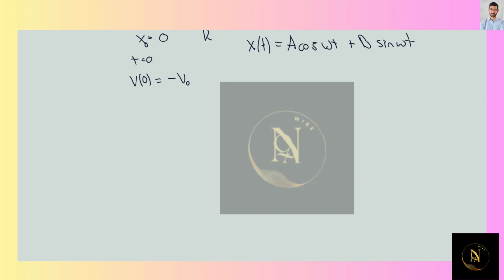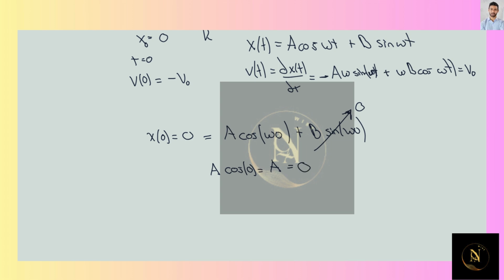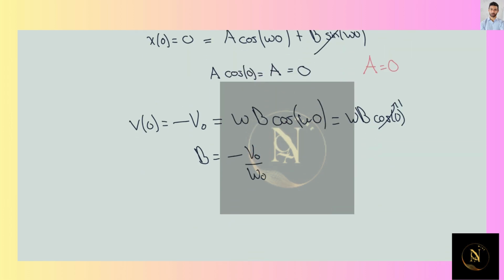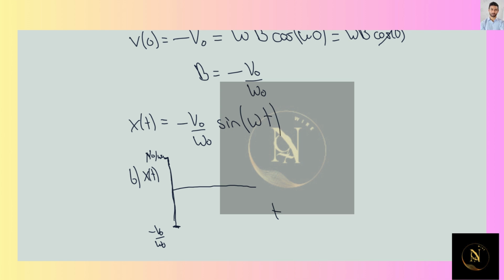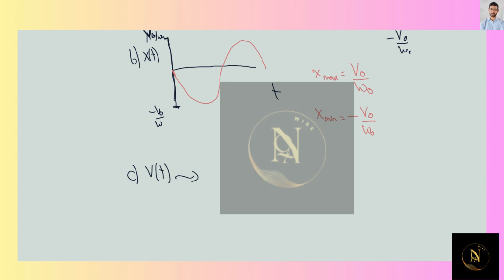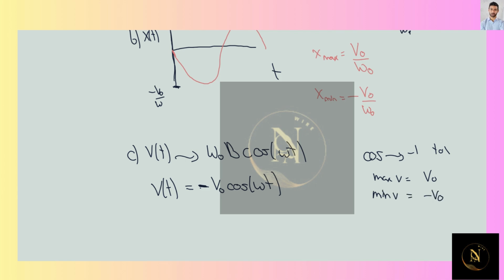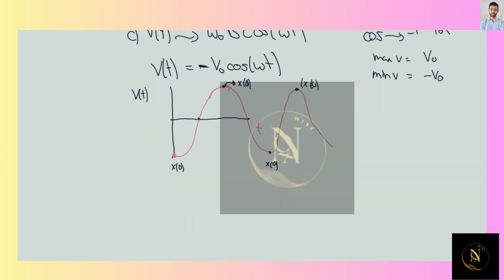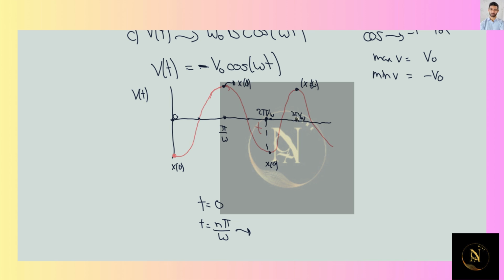[Physics] A mass m on a spring with spring constant k is at position x = 0 (equilibrium) at time t=0